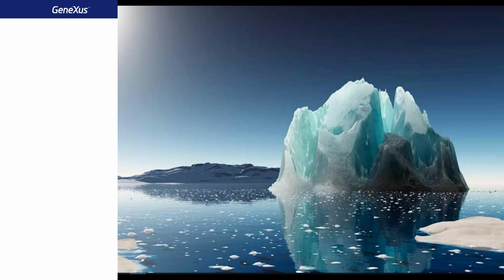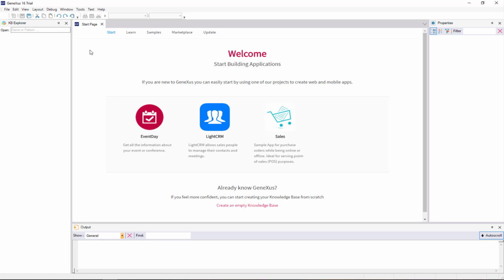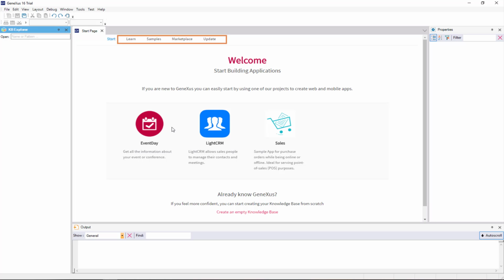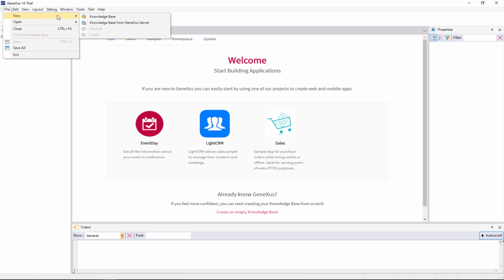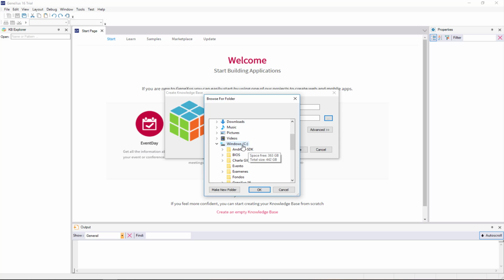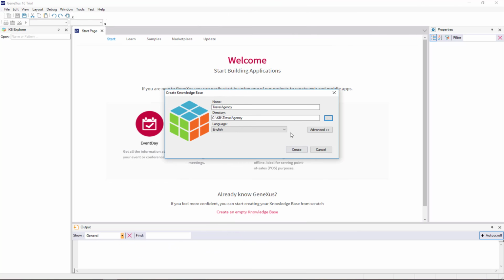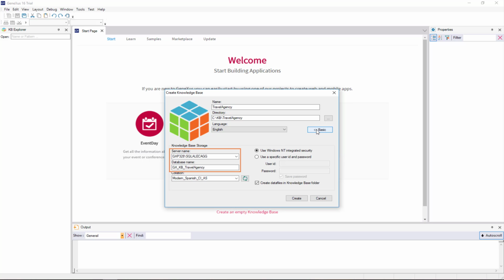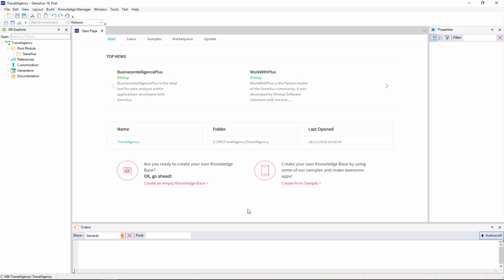Creation of the Knowledge Base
First execution of GeneXus: IDE, integrated development environment. How to create a new project or knowledge base (Knowledge Base), configuring the programming language in which the application will be generated while it is being tested, and its language.